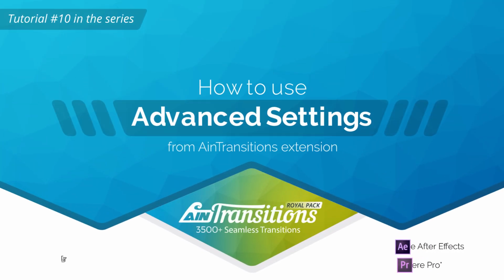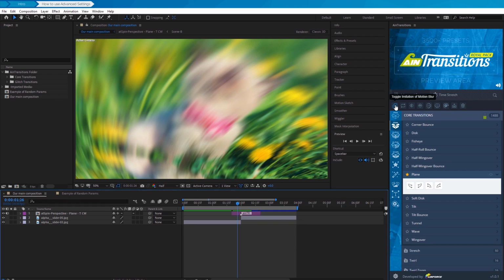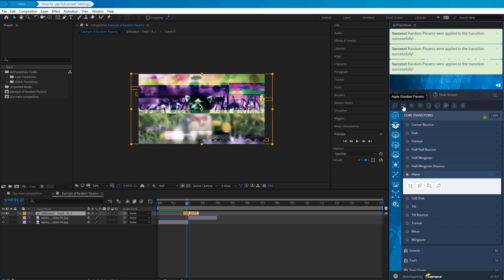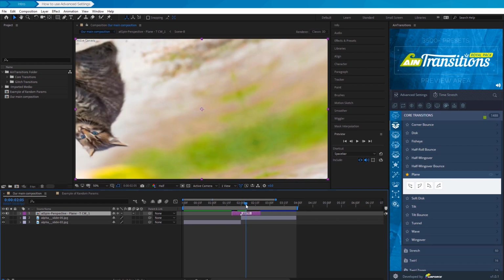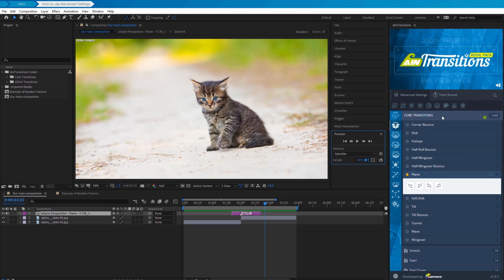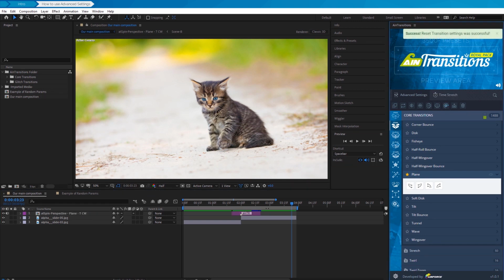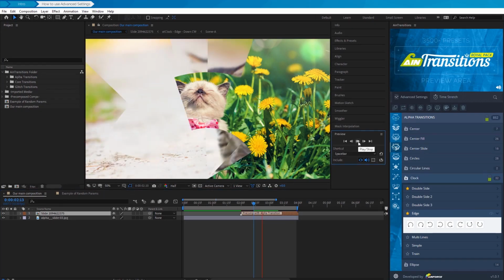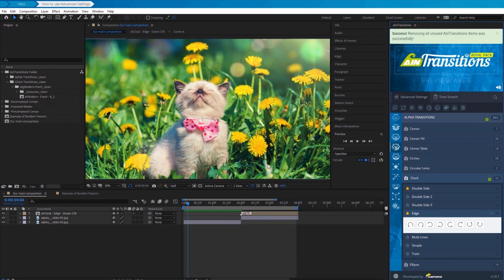#10. How to use "Advanced Settings" settings from top menu of AinTransitions extension